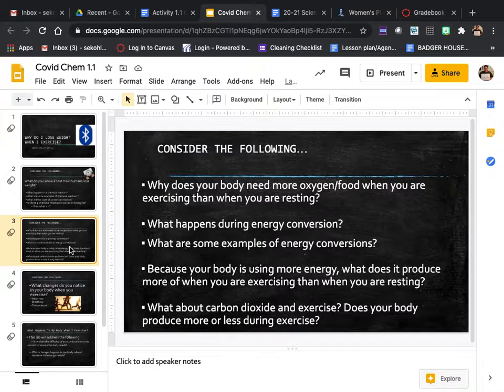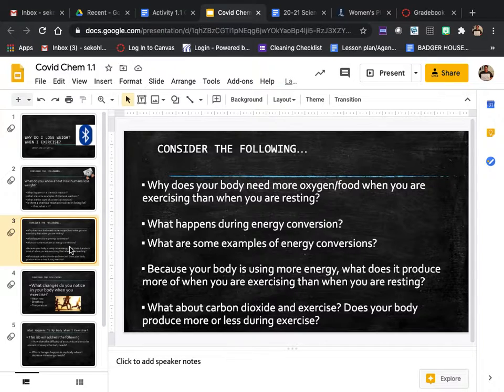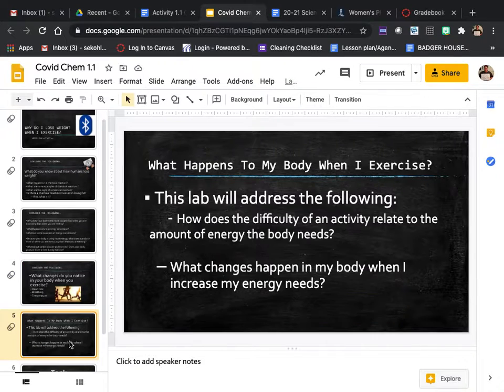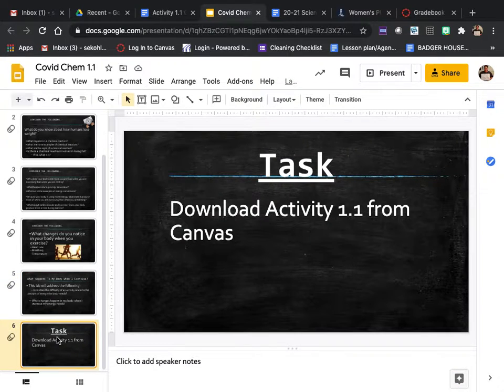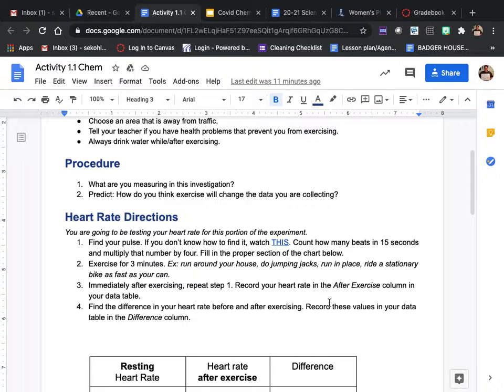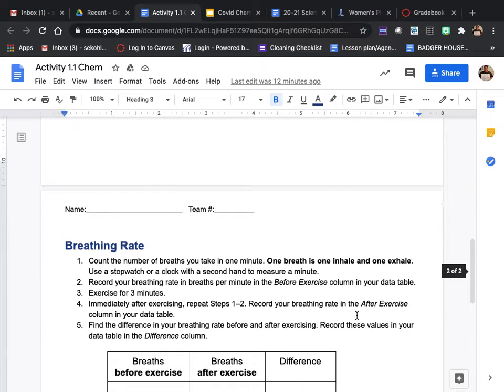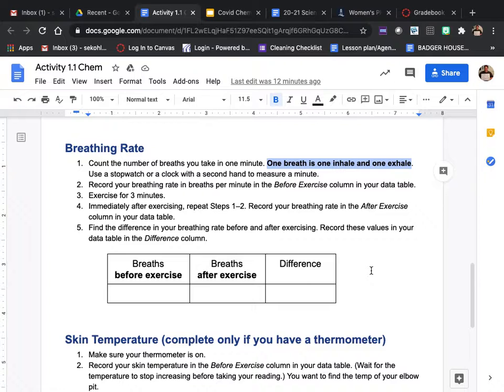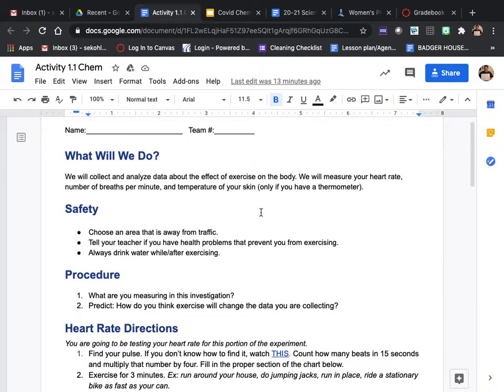covid chem 1 1